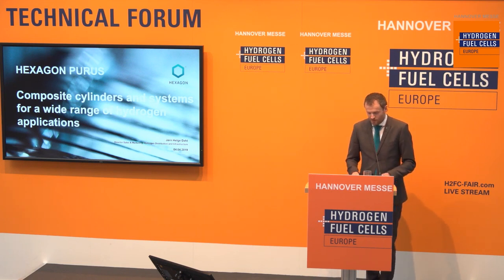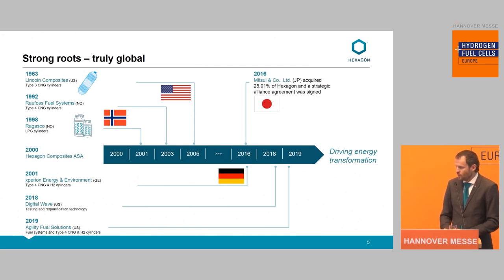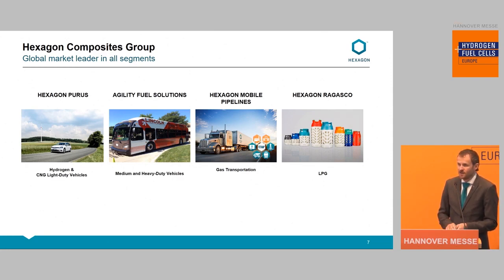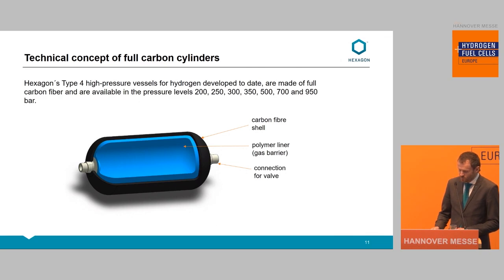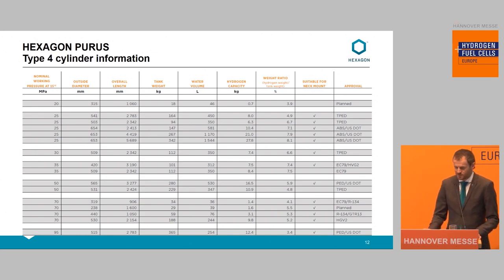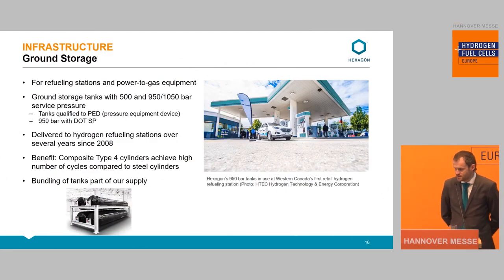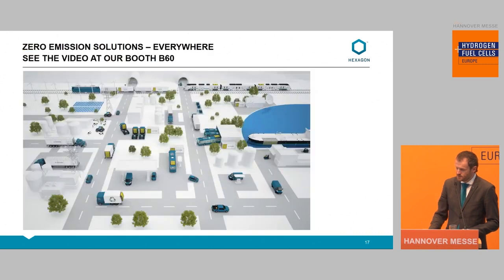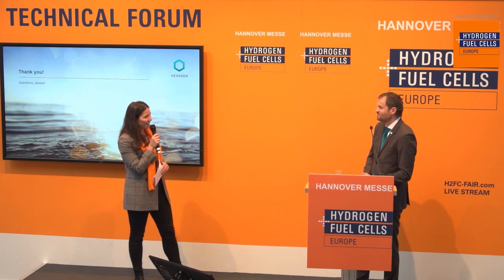Webinar: Composite cylinders and systems for a wide range of hydrogen applications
Jørn Helge Dahl, Director Market & Sales at Hexagon Purus, talking about the benefits of lightweight composite tanks and systems for multiple hydrogen applications.